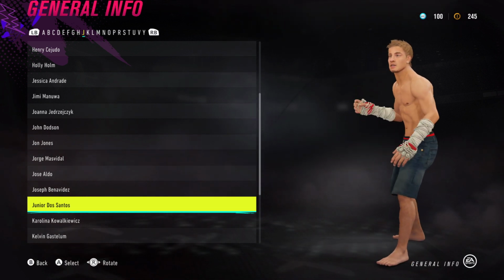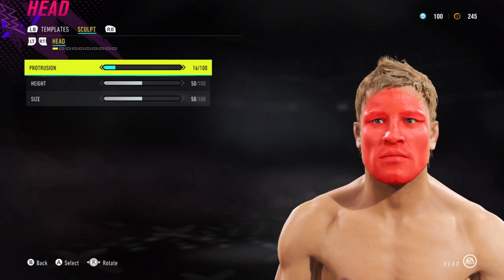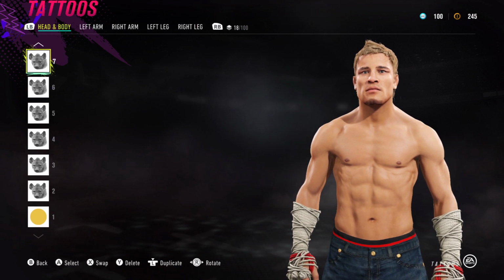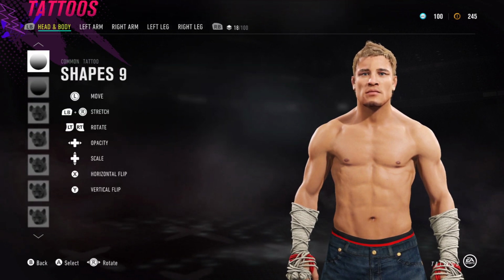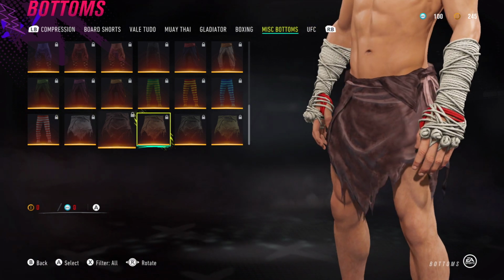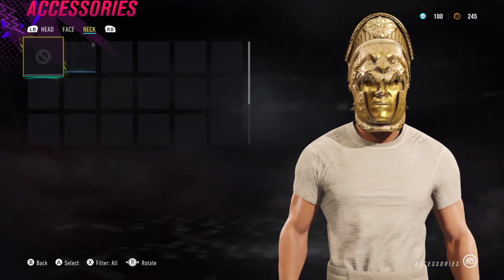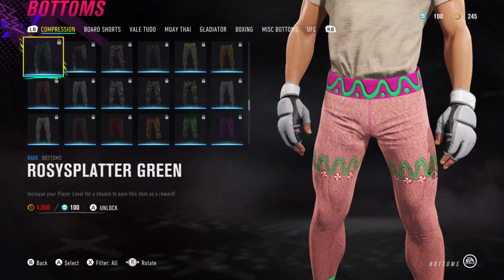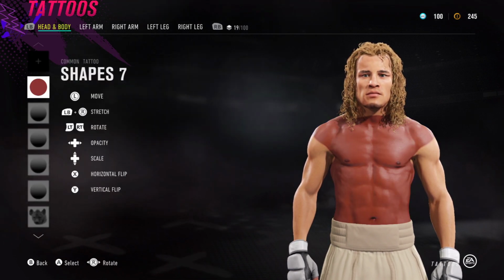Tyler Durden CAF Formula - UFC 4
Hey guys, here is Brad Pitt / Tyler Durden for UFC 4.

Thanks for the support and catch you guys soon.

✔️ Drop your CAF suggestions below.

Cheers